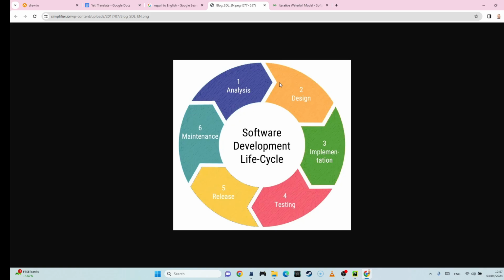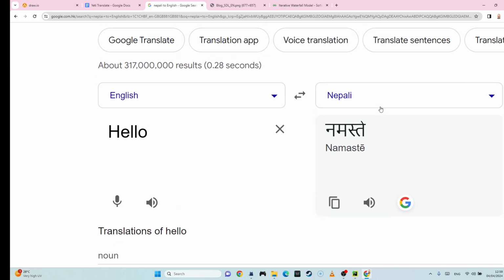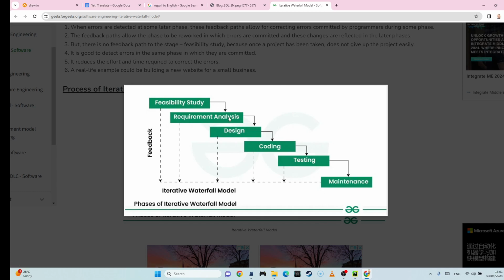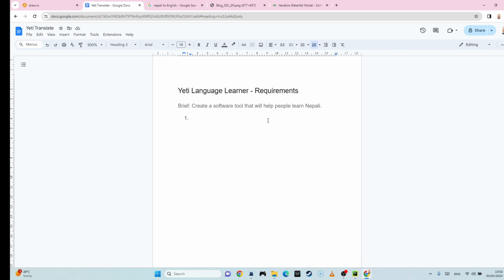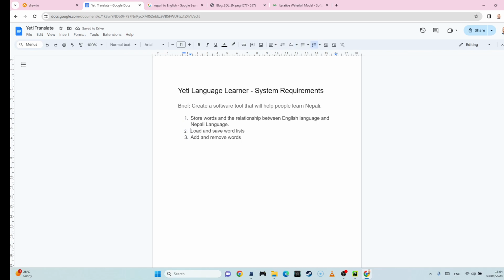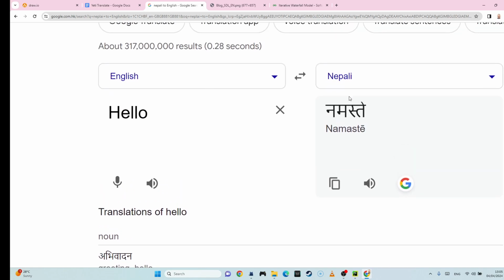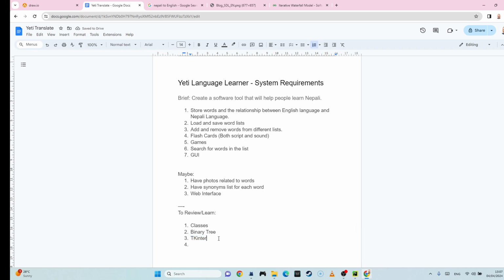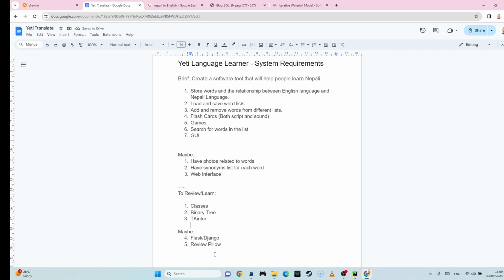1. Yeti Language Learner - Analysis Phase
Analysis Phase of project design - Coming up with the requirements.

If just interested in coding, skip ahead, but for A level/IGCSE students remember you need know about the different stages.

Bit fluffy as I making something for myself. If making for a real customer a more formal approach would be required.